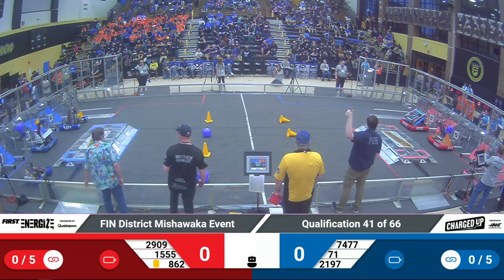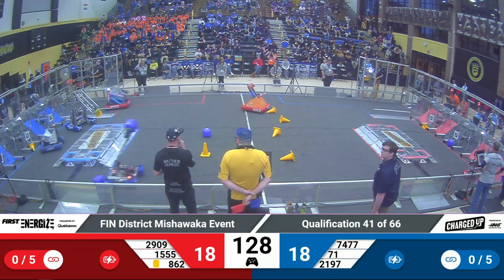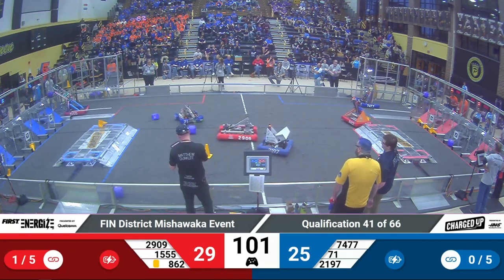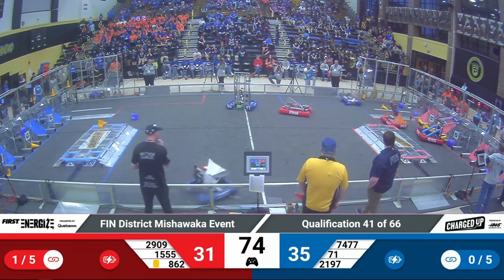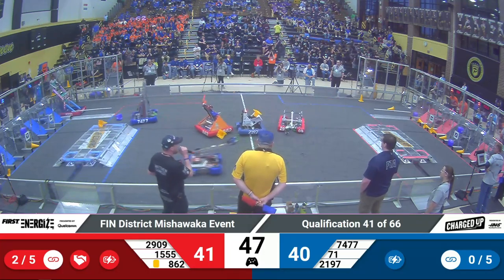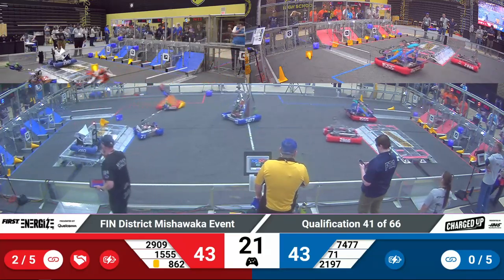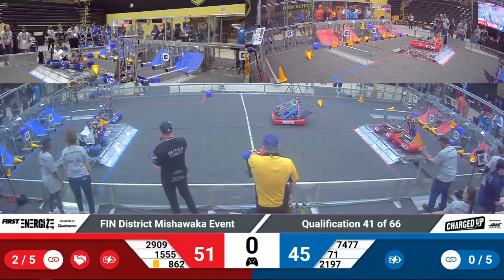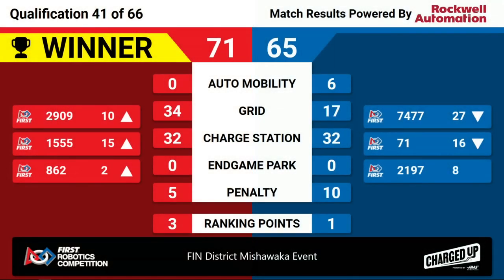2023 FIN Mishawaka District Quals 41